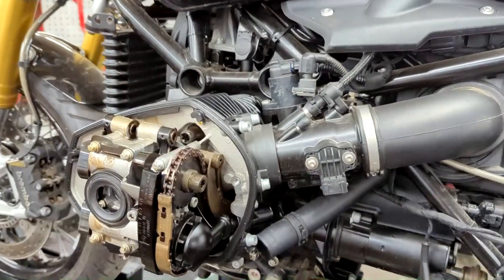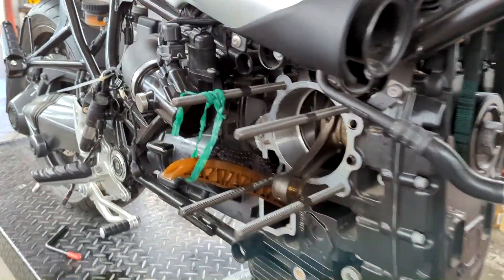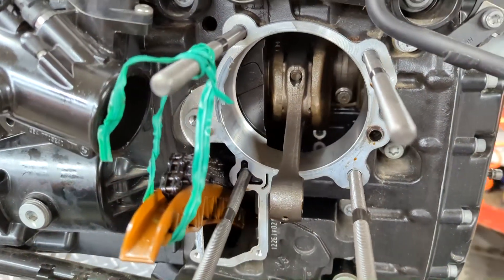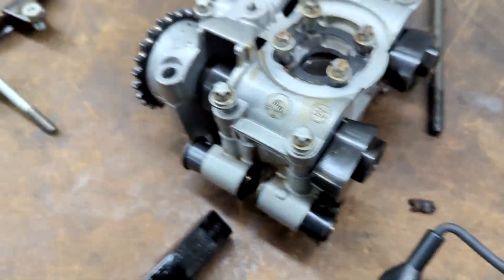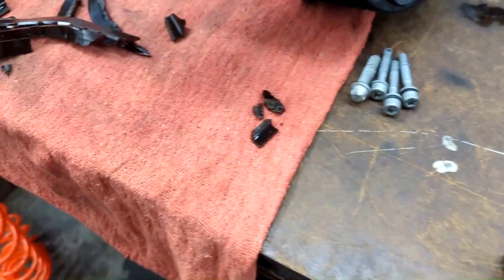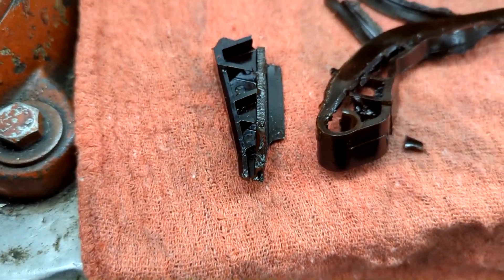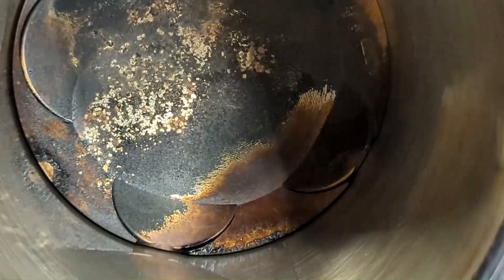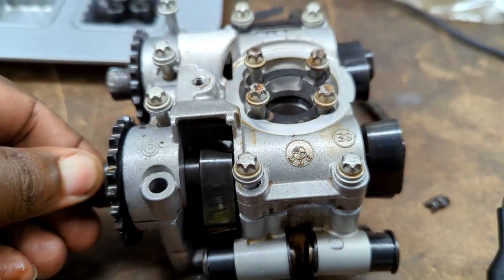Do NOT Idle-charge Your Bike!!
Everyone knows that bikes have a charging system, just like cars. But, many do not know that motorcycle "alternators" are not nearly as powerful so the old trick of "let it idle to charge up"  will not work as you might think and it can also do more harm than good, espcially on air/oil cooled bikes.
Remember, there is no substitute for a good long ride; it keeps things circulated, lubricated and charge-icated.
This motorcycle was left to idle in hopes of charging the battery, but it didn't work. What sort of failures have you encountered?